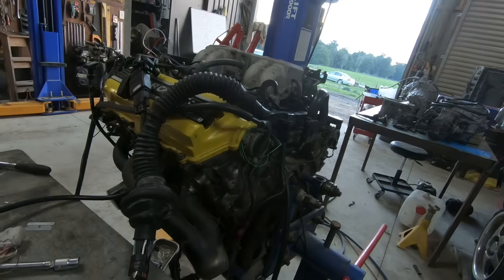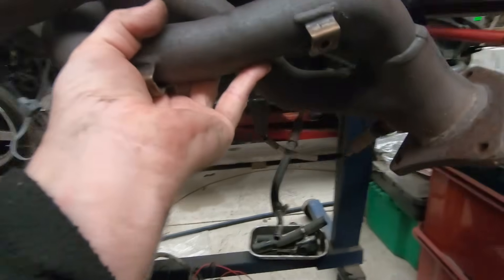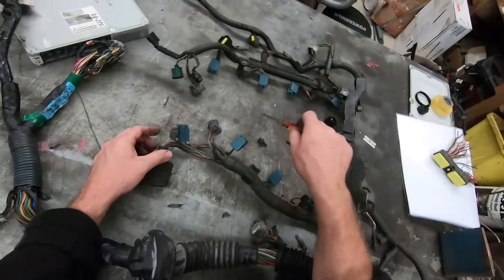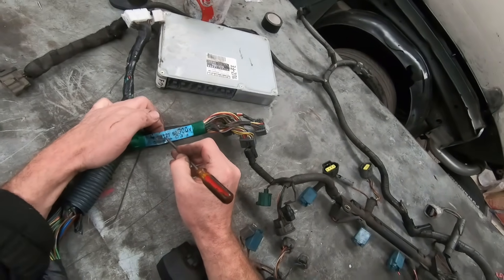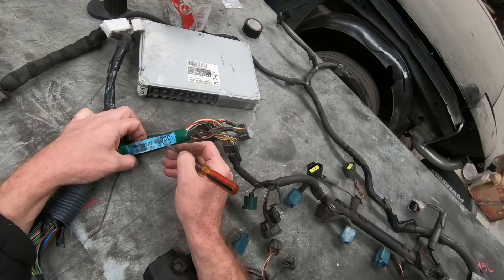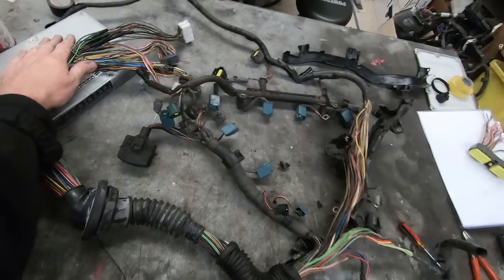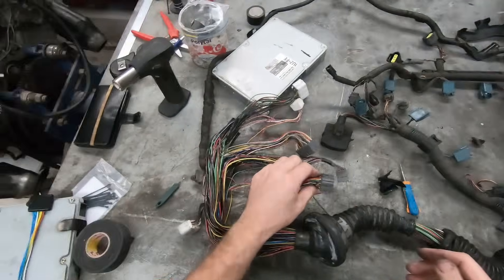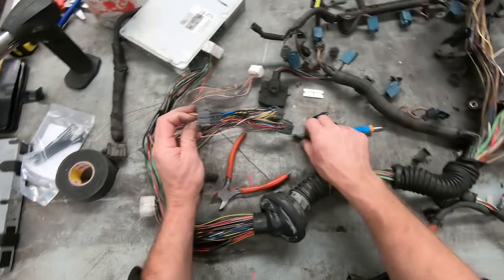Myth - Stock 1uz ECU can't be used on a swap. Myth - Stock ECU has to be tricked in a manual.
I hear this all the time.  Lets discuss the truth and a few other things as well.

The Cartune Company (2003) Ltd in New Zealand does 1uz and 3uz conversions / parts and wiring.  We have been working on UZ Toyota V8 engines since 2004 when we did our own Hiace van to transport dirtbikes around NZ.  Since then we have swapped to doing mainly just Lexus V8 work from a family owned farm hidden away in our paradise , surrounded by the NZ native bush.  We sell parts and simple to follow wiring instructions for the 1uzfe engines.  We are also a LINK ecu dealer so can assist with parts and Information for the LINK.  Kelvin